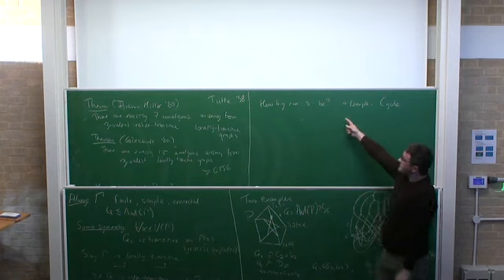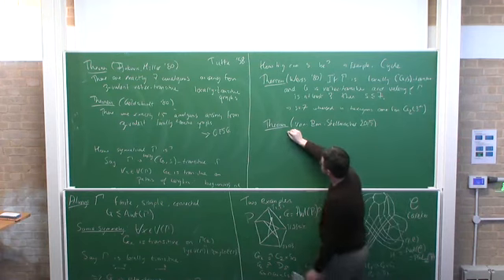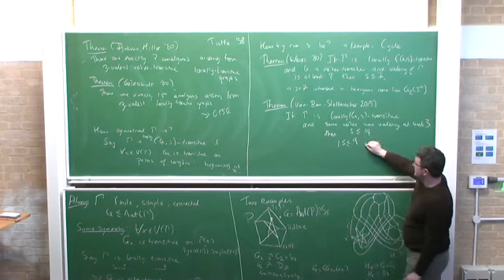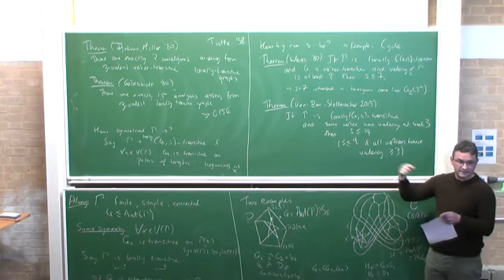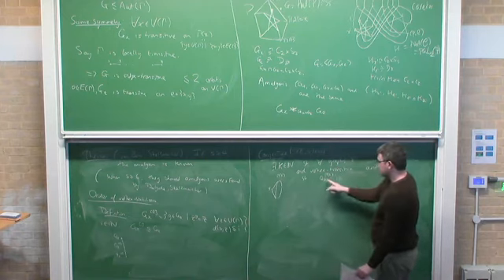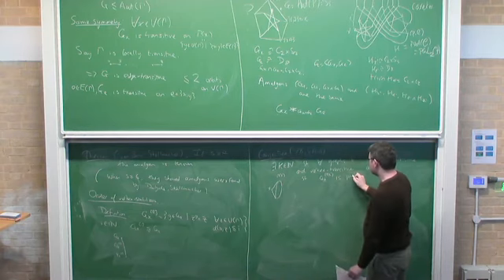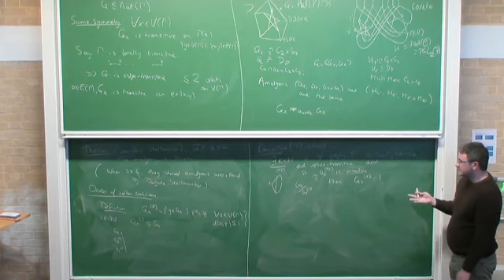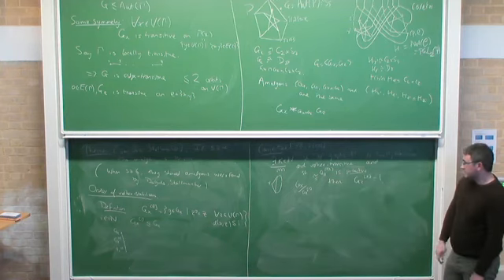GRA | Dr. Luke Morgan | Graphs with lots of symmetry - a local perspective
Speaker: Dr Luke Morgan (Univerza na Primorskem)
Date: 11th Feb 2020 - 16:00 to 17:00
Venue: INI Seminar Room 2
Title: Graphs with lots of symmetry - a local perspective
Event: (GRA) Groups, representations and applications: new perspectives
Abstract: In this talk we will focus on groups acting on graphs&#13;&#10;with a good amount of symmetry, such as vertex transitivity. Several&#13;&#10;conjectures have connected global and local properties of the graphs in this&#13;&#10;class. In particular, “global&#34; can refer to the number of automorphisms of&#13;&#10;a graph, and local then refers to certain conditions placed on the local&#13;&#10;action, that is, the action induced by a vertex-stabiliser on the neighbours of&#13;&#10;the vertex it fixes. A conjecture of Weiss from 1978 asserts that under mild&#13;&#10;conditions on this local action the number of automorphisms of a connected&#13;&#10;vertex-transitive graph should be bounded by a function of the valency. This&#13;&#10;conjecture is still very much open. I will report on recent progress on an&#13;&#10;expanded version of the conjecture which uses tools from group theory developed&#13;&#10;for the classification of the finite simple groups.&#13;&#10;&#13;&#10;&#60;br&#62;&#60;br&#62;&#60;br&#62;&#60;br&#62;&#60;br&#62;